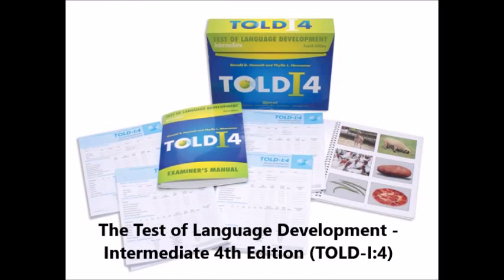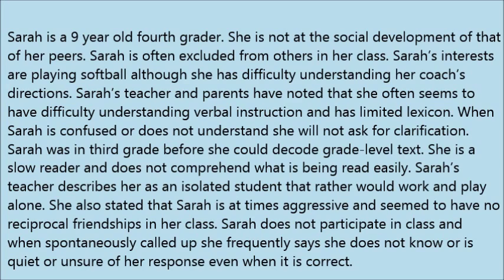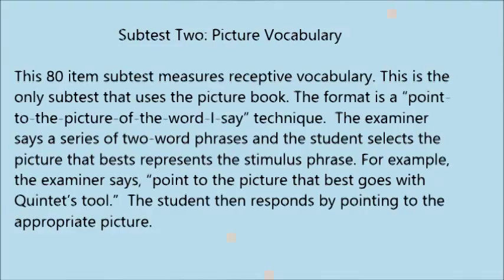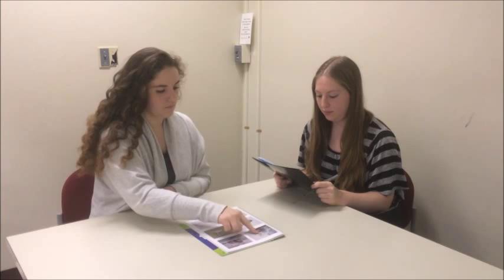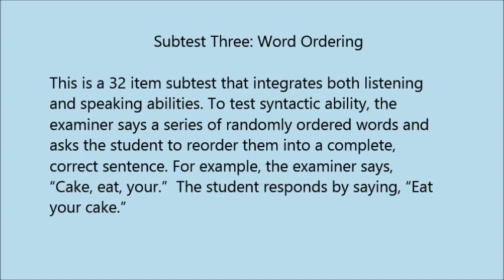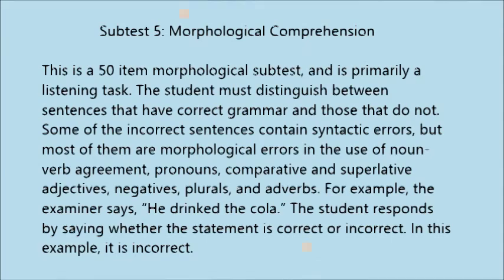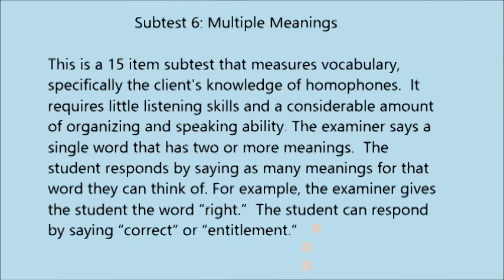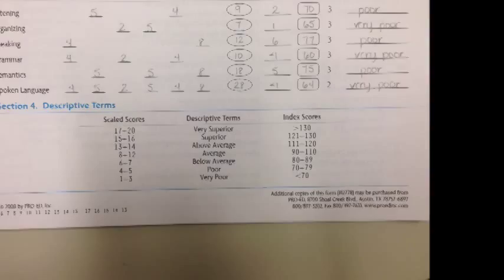The Test of Language Development-Intermediate, 4th Edition (TOLD-I:4)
Alexandra Camporese, Kelly McErlean, Eleni Anselmi, Julianne Cappadora, and Alicia Heissenbuttel

Group 6.